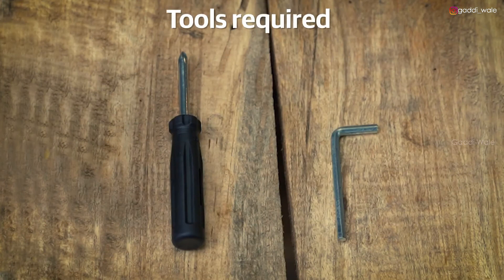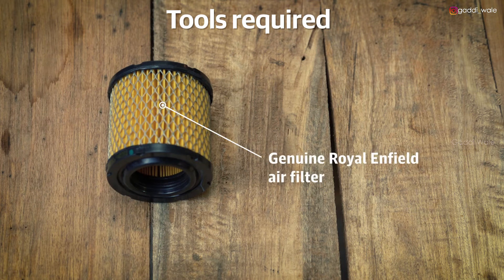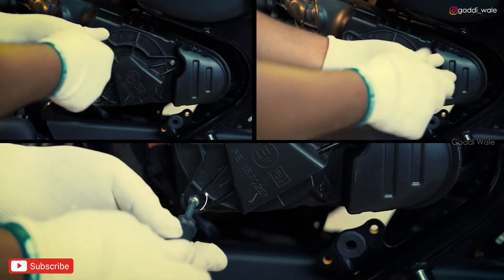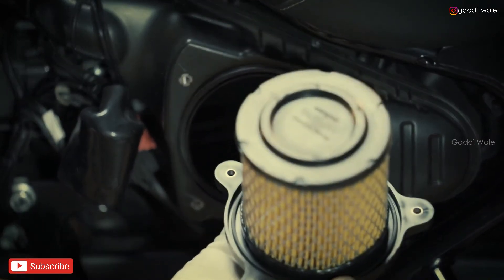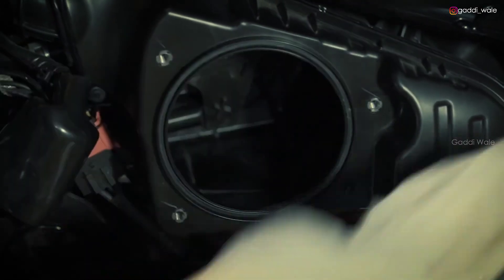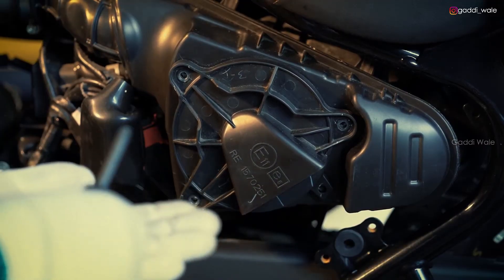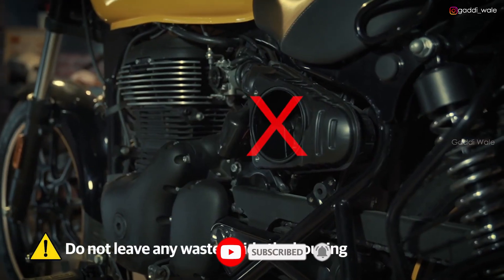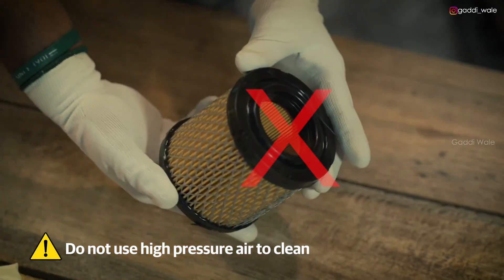Royal Enfield Meteor 350 | AIR FILTER REPLACEMENT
AIR FILTER REPLACEMENT
To get the maximum out of your Royal Enfield Meteor, replace the air filter at regular intervals. Watch this video and follow the steps.